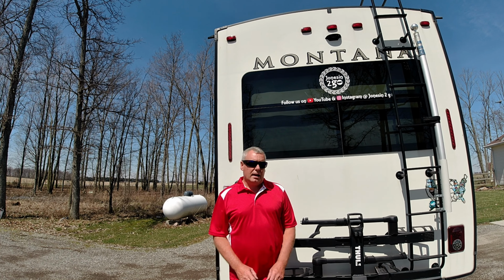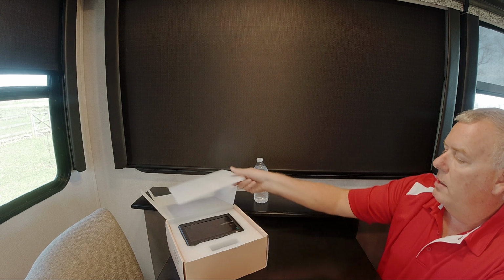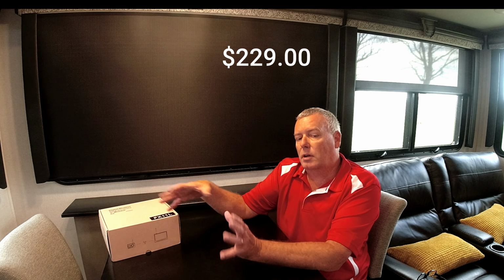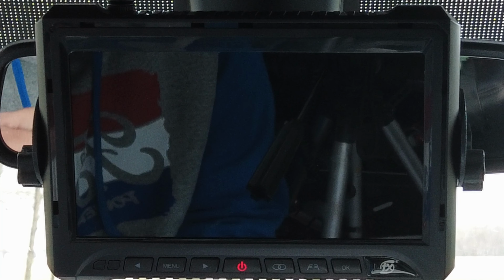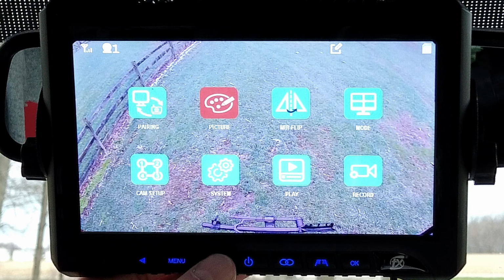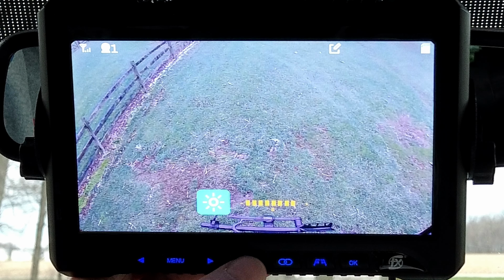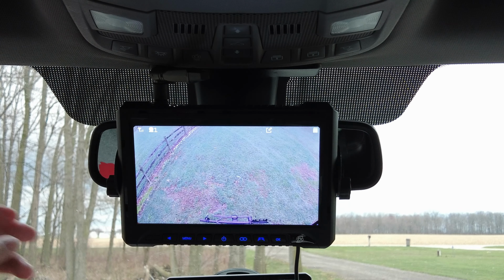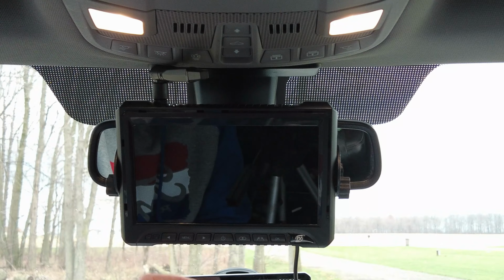RV Backup Camera Review / FXT FX11L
This video is a review of the FX11L RV Backup camera from FXT Technology. This affordable camera is  easy to install and will work with most RVs, whether it is prepped for a camera or not. It simply replaces one of your rear marker lights. I will go through all of the camera's features and give you the pros and cons of this camera.